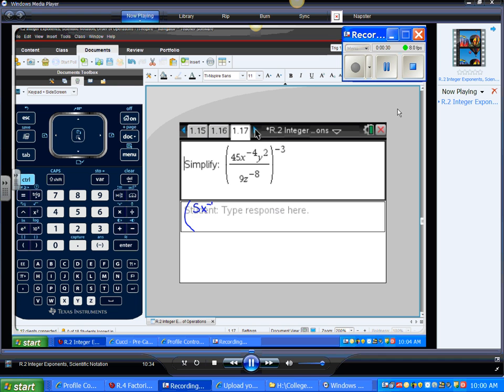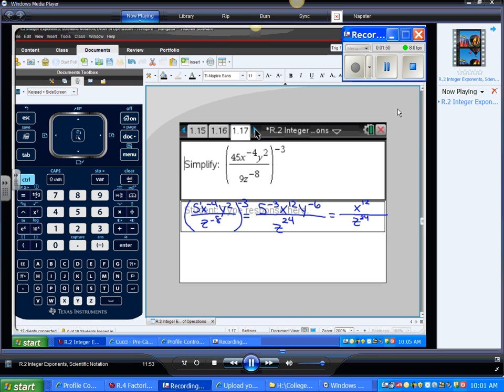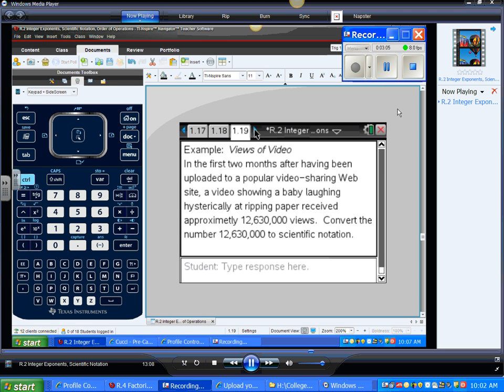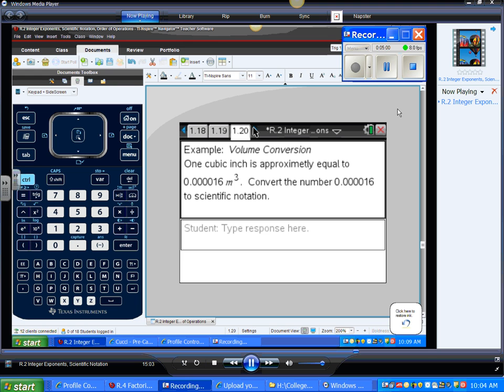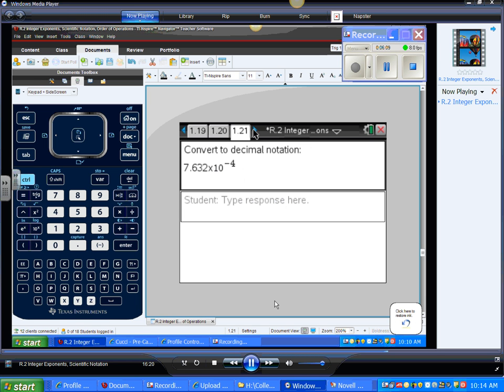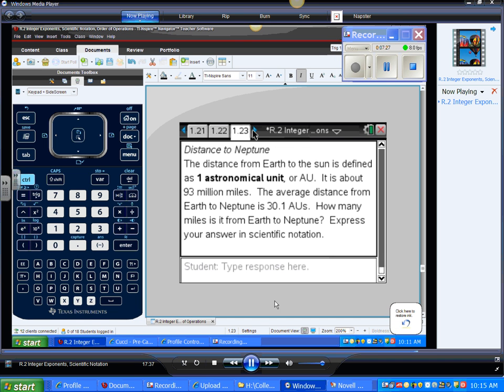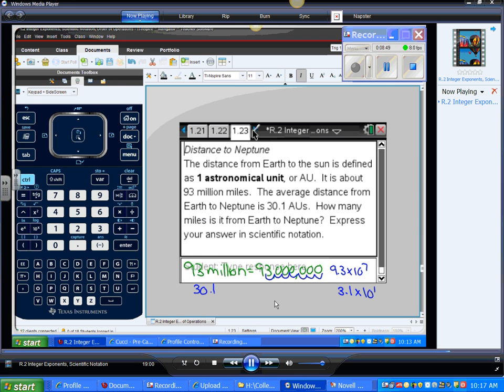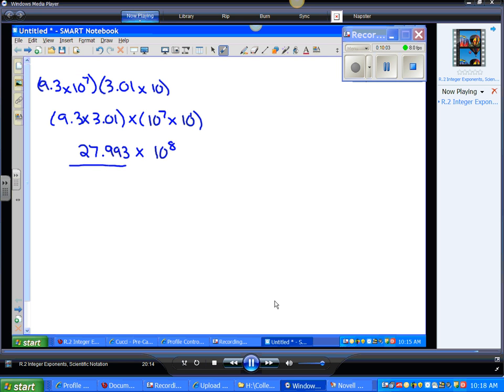R 2 b 10min 17sec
This video is an extension of R.2.  It picks up where the voice cuts out at 10 minutes and 17 seconds.